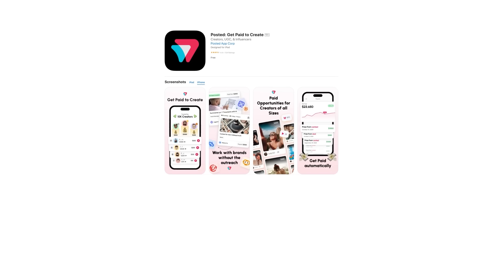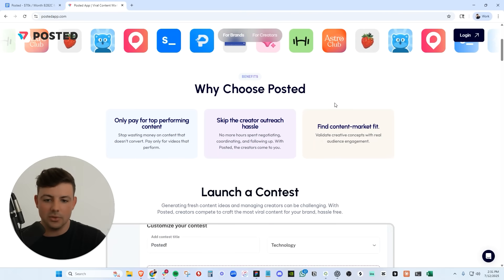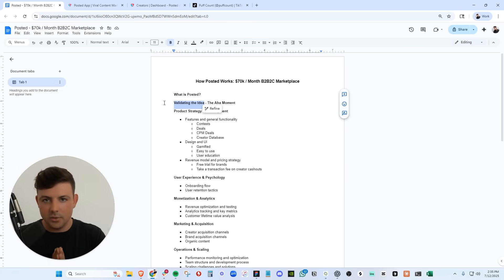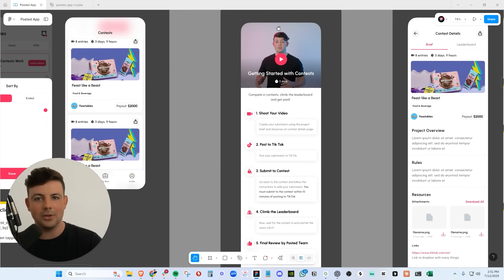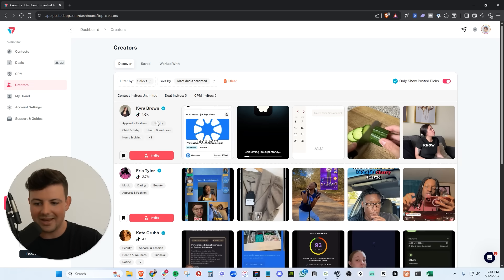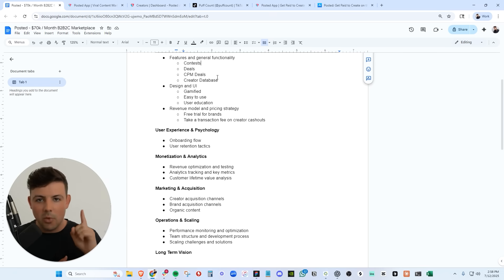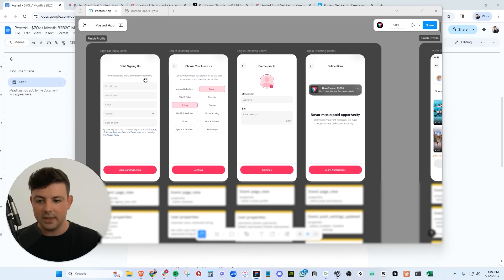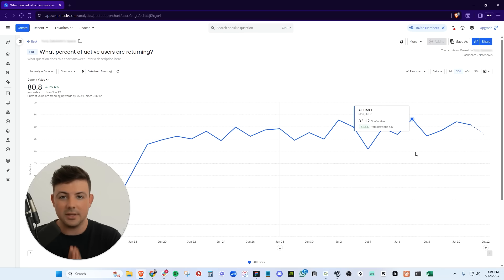How I Built it: $70k/month SaaS App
In this video I'm going to break down my entire SaaS app which is currently doing $70k/month

I'm going to share how it works, how it's designed, the retention tactics and more